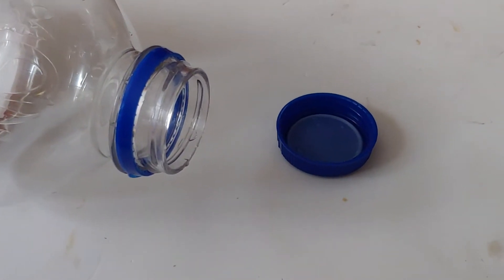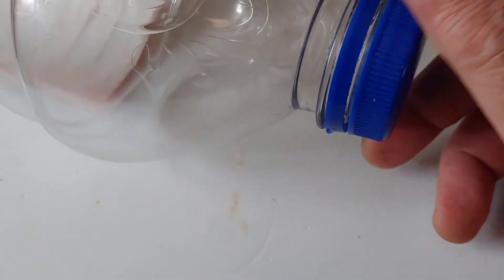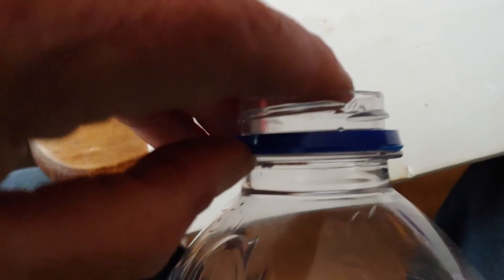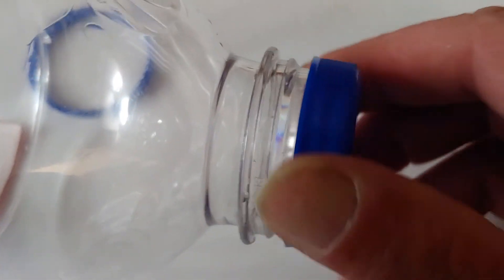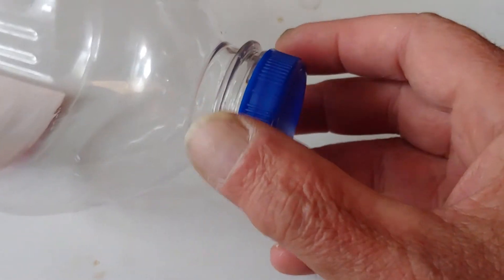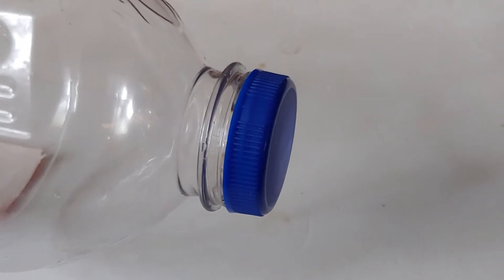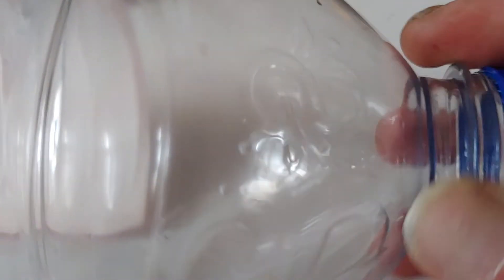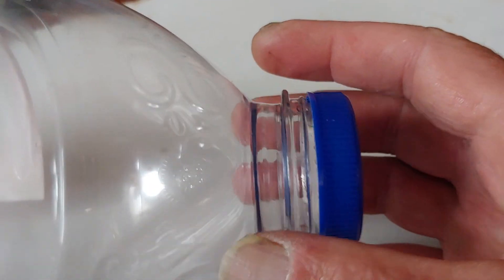PREPPER PRACTICE - Recycling - September 5, 2019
When you use up what is inside of that bottle and go to trash it. stop and think if you can reuse that bottle instead of setting it into the recycle bin.